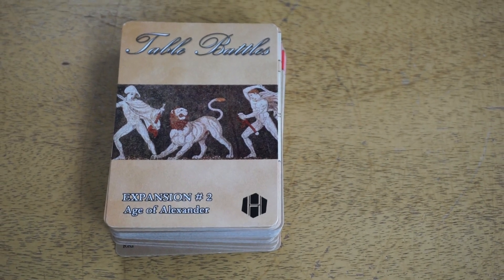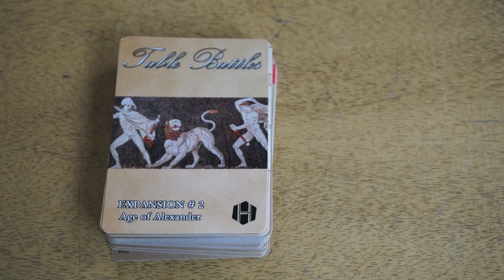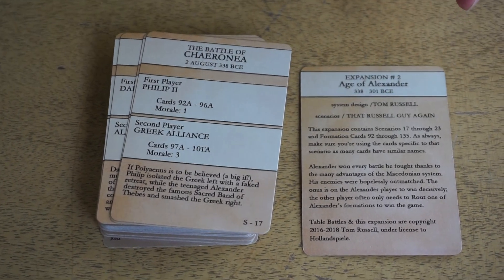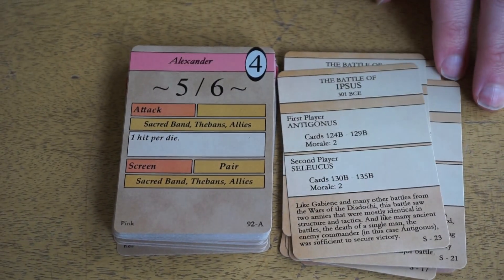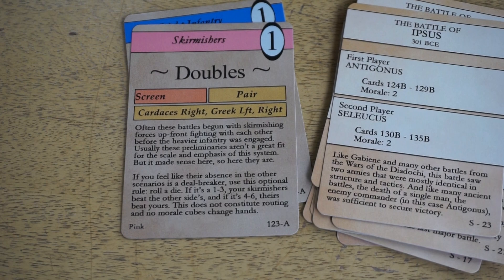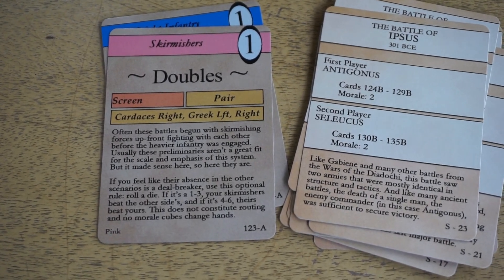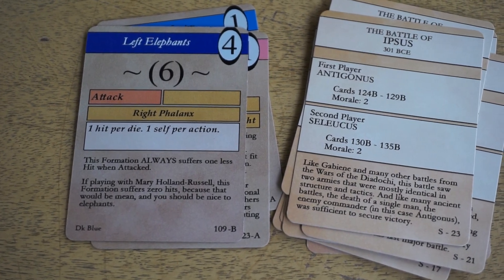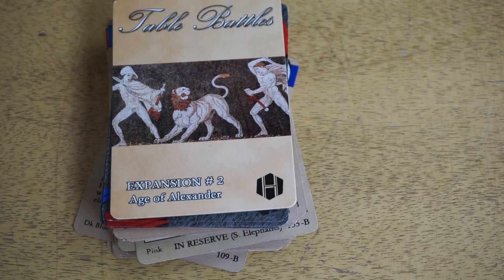Table Battles: Age of Alexander Preview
Lets take a look at the cards for Table Battles: Age of Alexander.